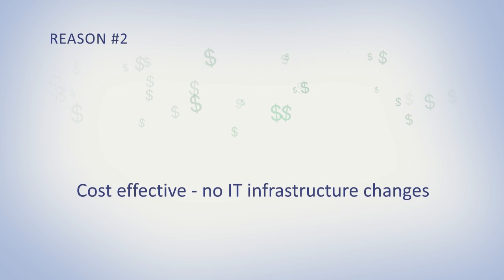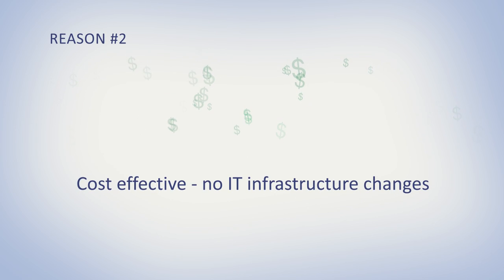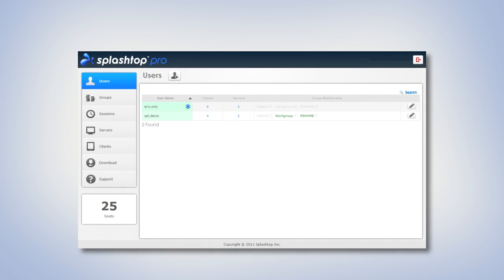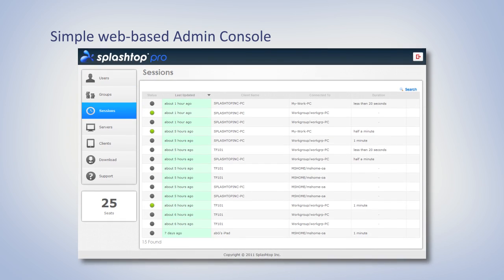Splashtop Pro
Mobilize your workforce in 30 minutes!

Get all the benefits of Splashtop's best-selling remote desktop app PLUS...
+ Centralized web-based user management
+ Flexible resource management
+ Enhanced security